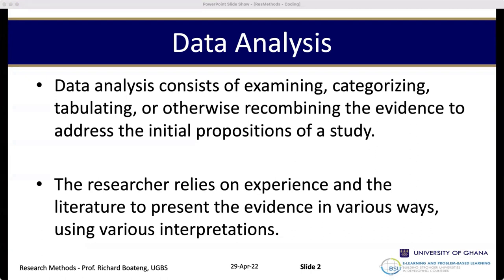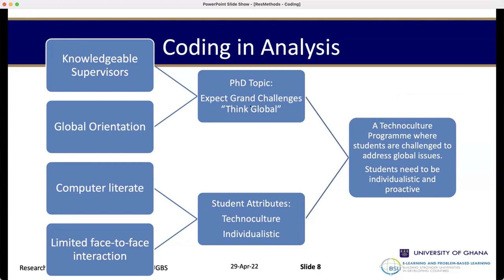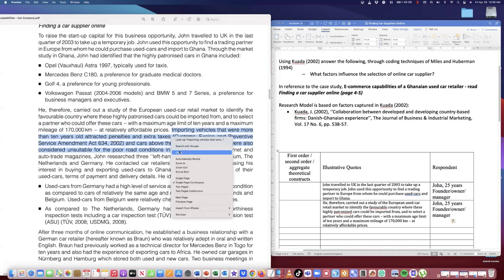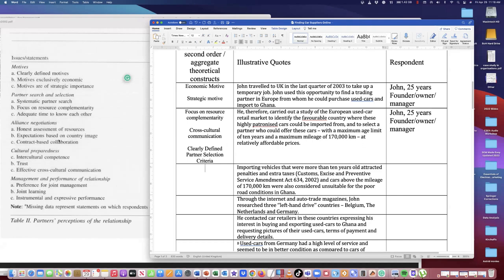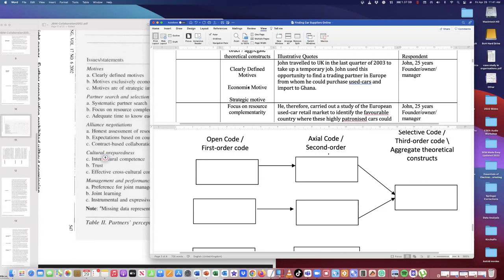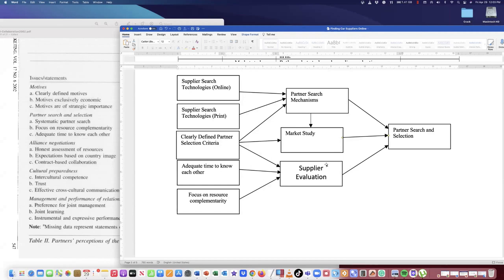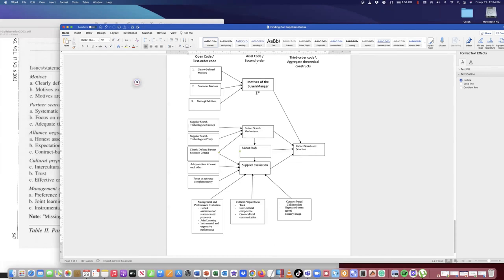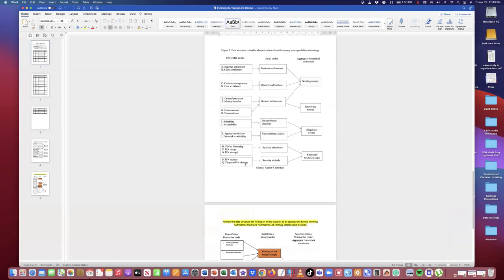Making Sense of Qualitative Data (Coding)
Prof. Richard Boateng teaches qualitative data analysis (coding).  The teaching is based on the book, Research Made Easy